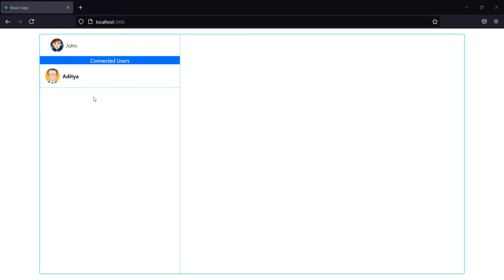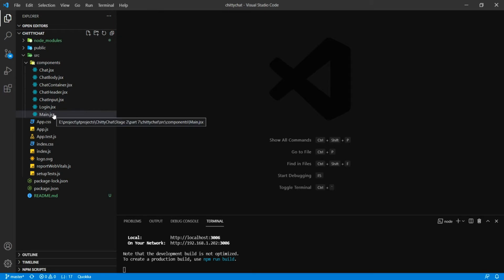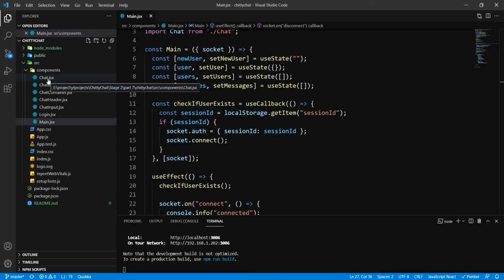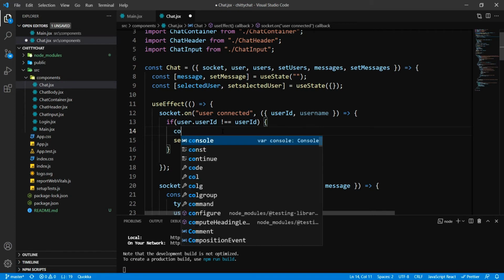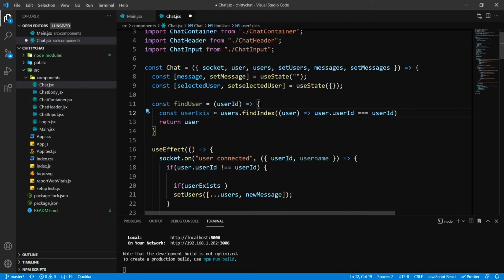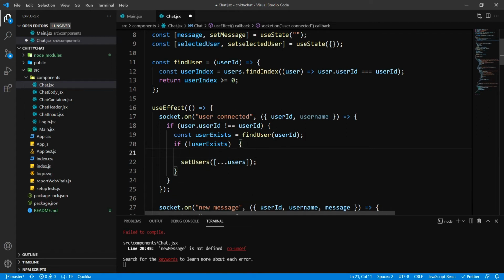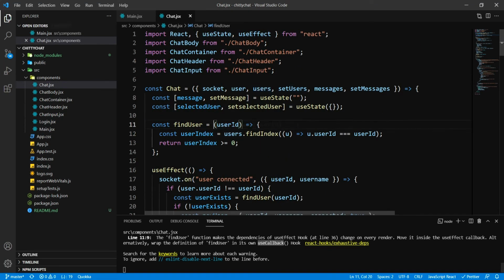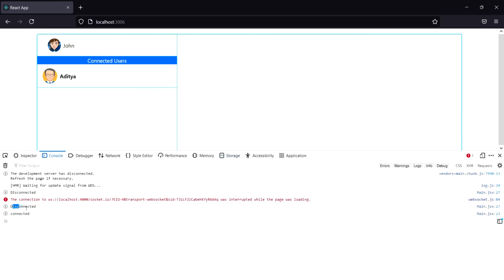New User Connection | Private Chat Application Using ReactJS & Socket.io | Part 7